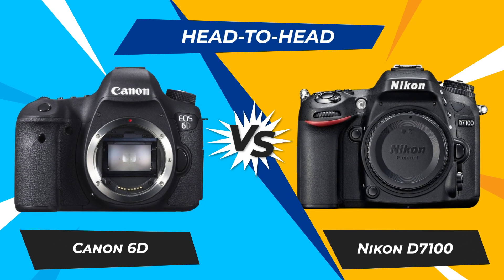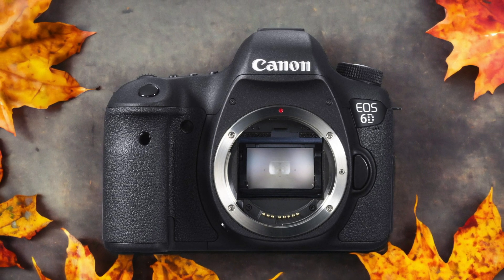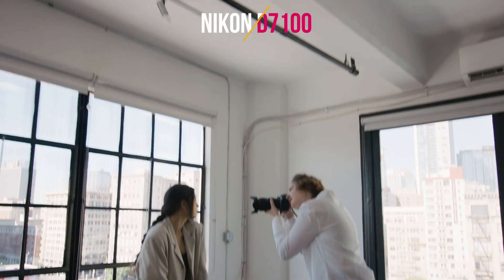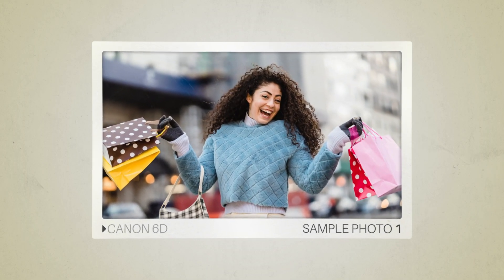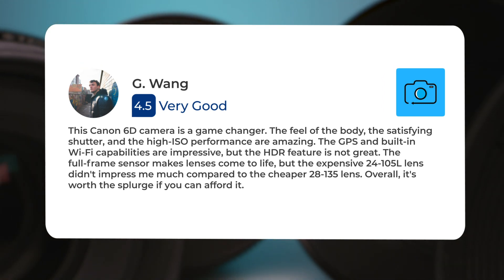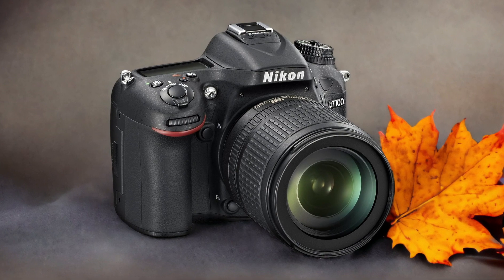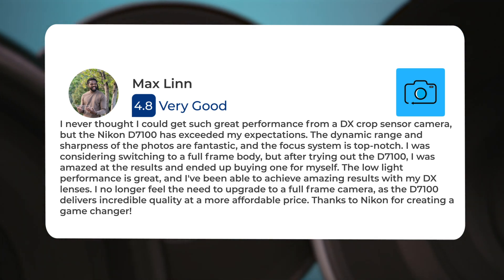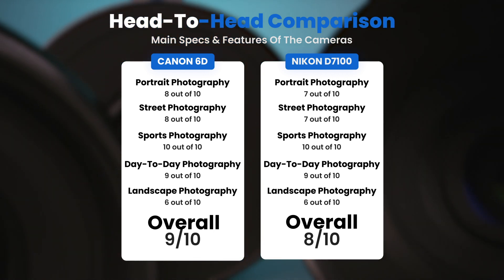Canon 6D vs Nikon D7100: Which Camera Is Better? (With Ratings & Sample Footage)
► Links to the latest prices of Canon 6D and Nikon D7100:
► Canon 6D
► Nikon D7100

 In this video, we did a head-to-head comparison of two popular cameras, the Canon 6D and the Nikon D7100. We checked how they perform in street photography, portrait photography, landscape photography, day to day photography and sports photography. We also curated user reviews that already used the cameras from forums and compiled them.